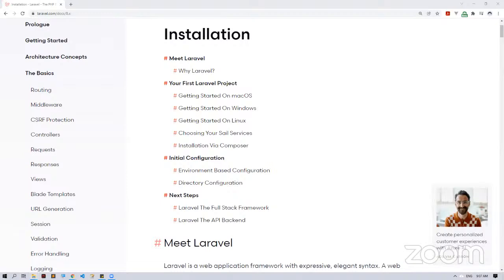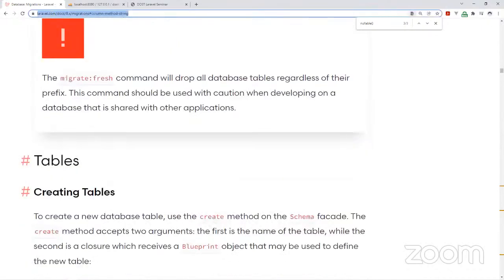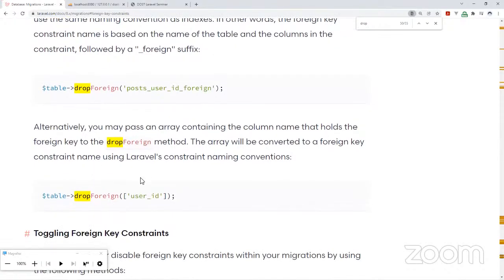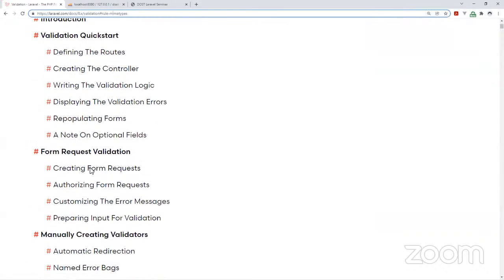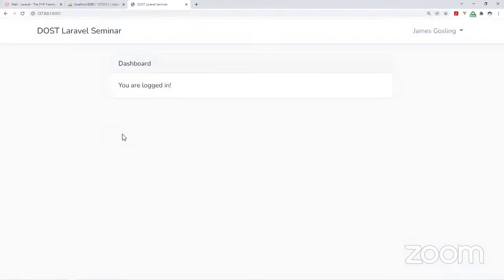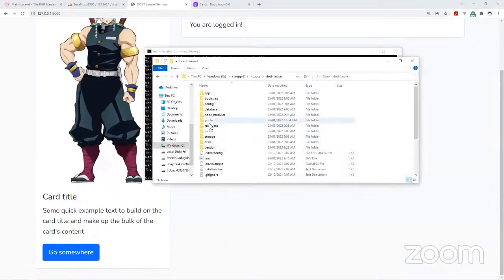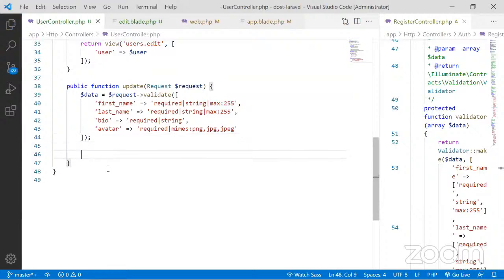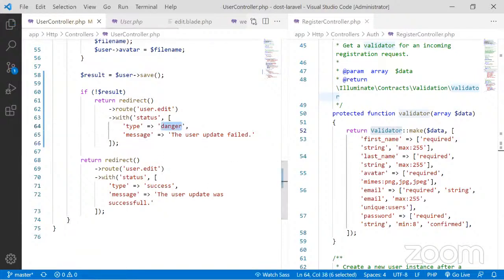DOST - Laravel with Vue.JS Webinar - Day 3 - AM Session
DOST Laravel PHP Framework Webinar with Vue.JS hosted by DOST IX